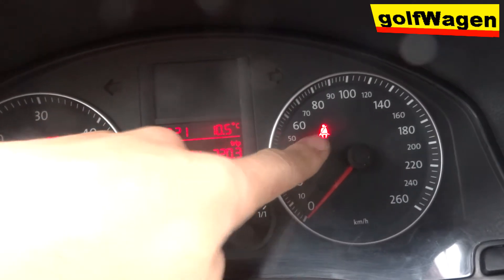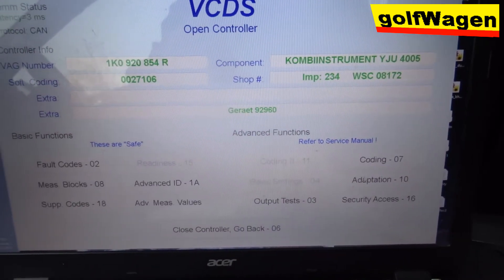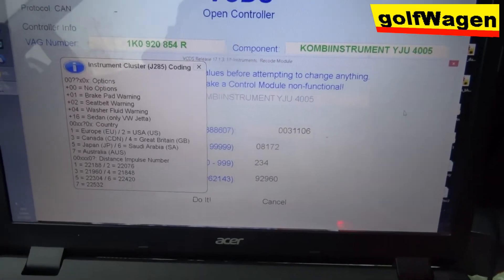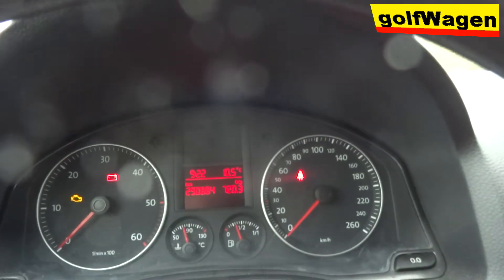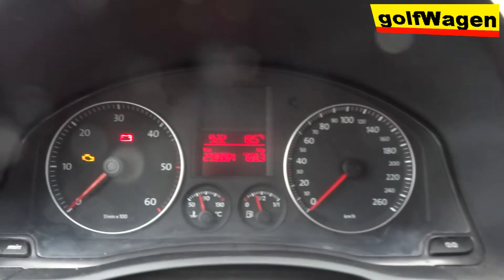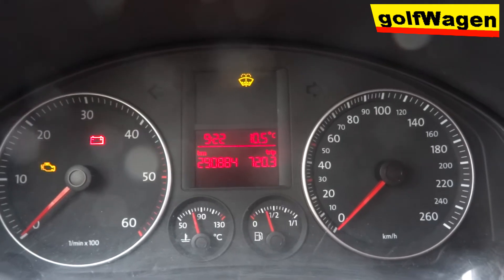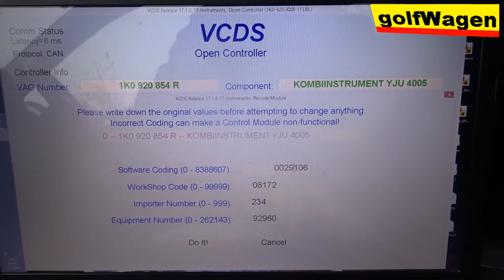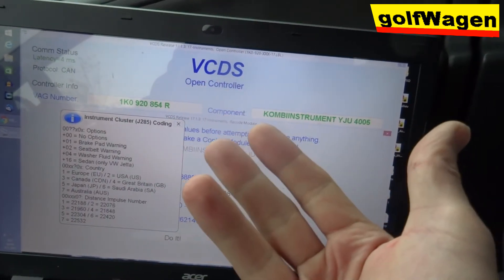VW Golf 5 how to disable seat belt light on VCDS-VAG /100% right version/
seat belt warnning light disable on vw golf 5